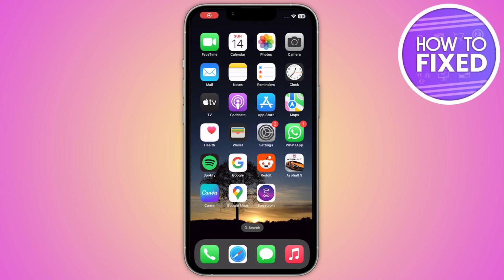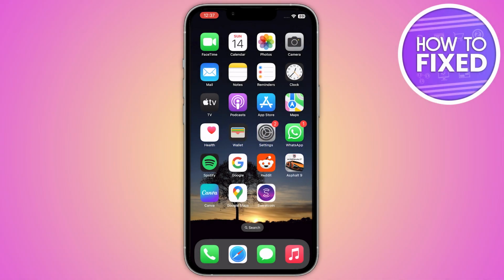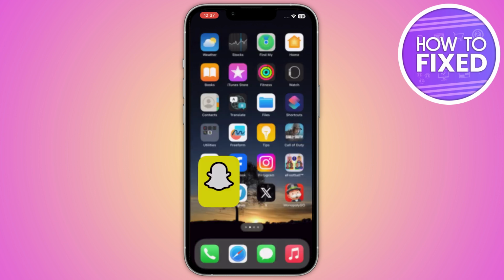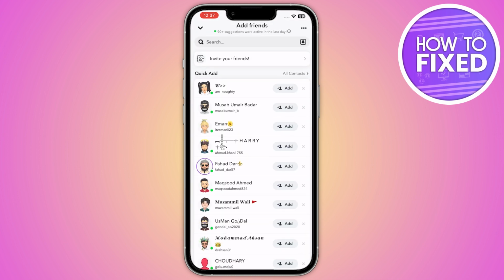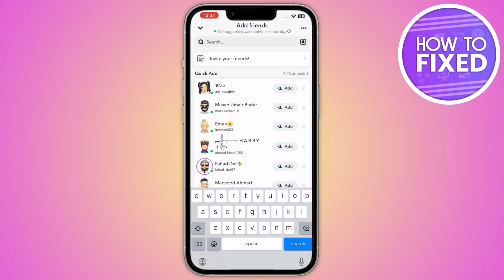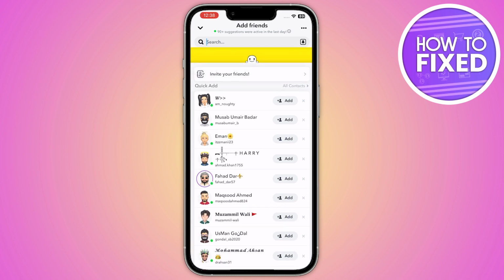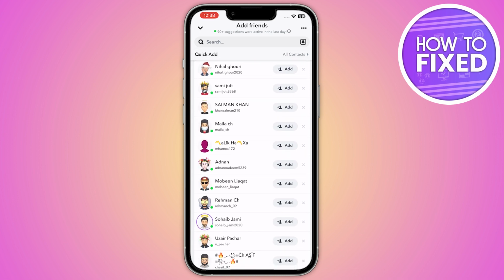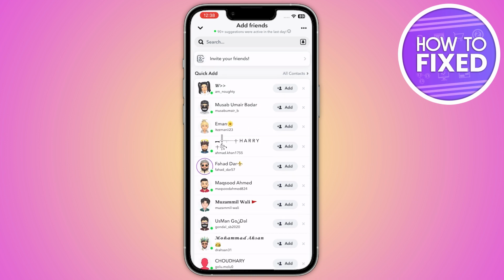How To Find Deleted Friends On Snapchat - Working Way 2024